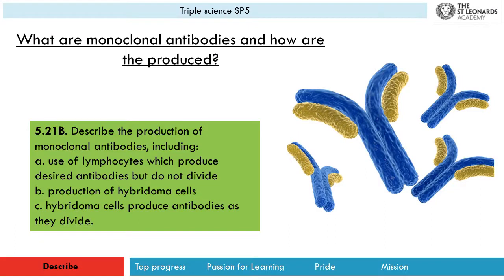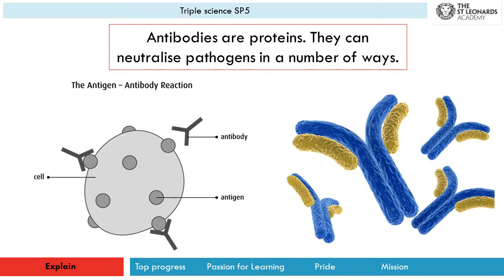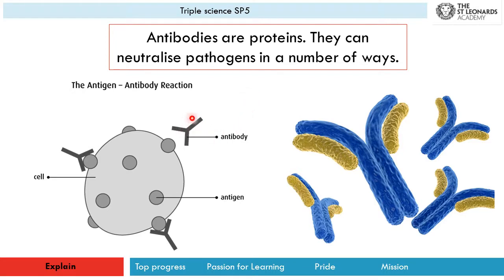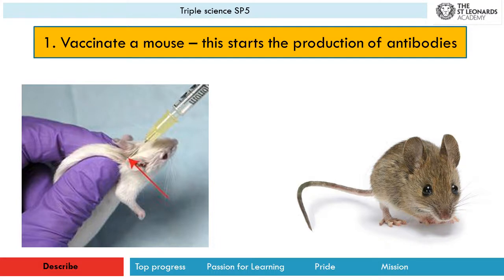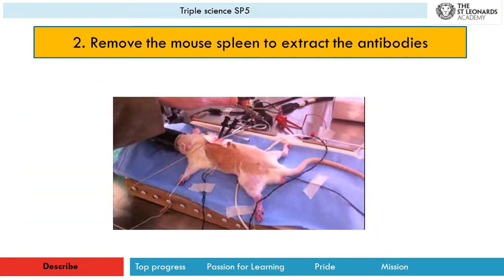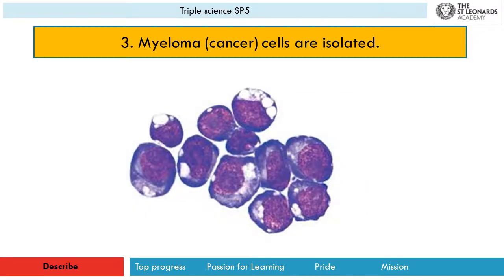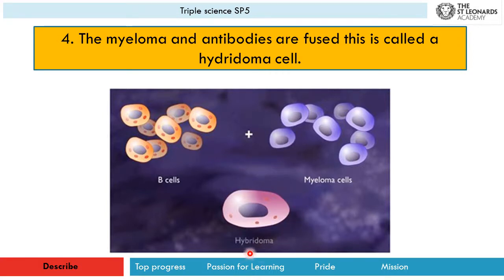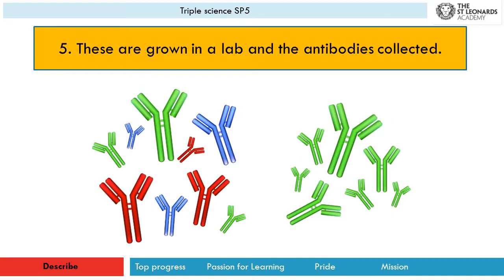Edexcel 9-1 Biology: monoclonal antibodies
Summarises the production of monoclonal antibodies